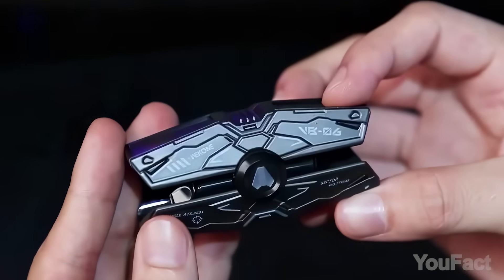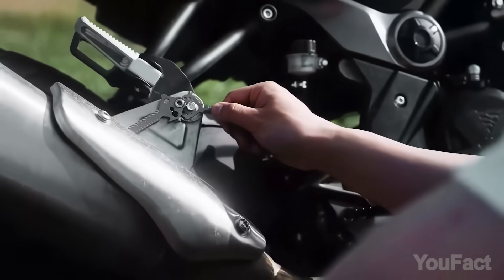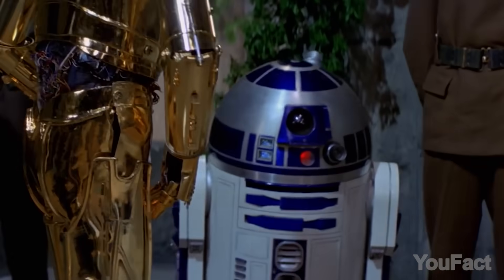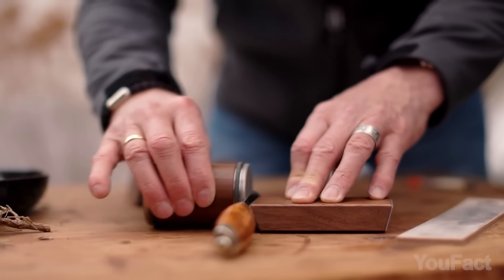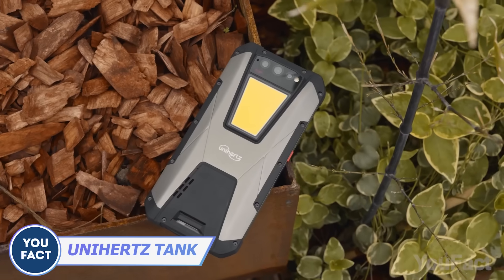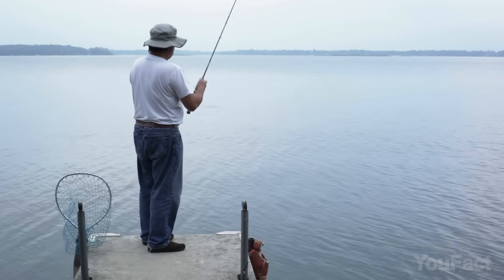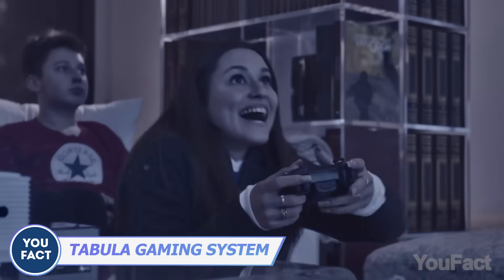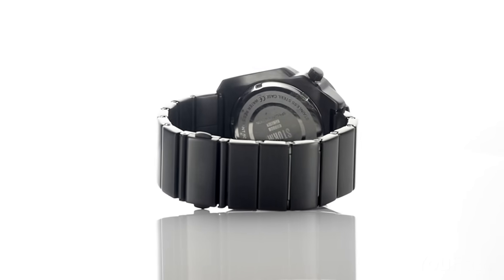32 Coolest Gadgets You Will Definitely Enjoy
In today’s video you’ll learn how to properly brush your teeth in just 10 seconds, how to stay juiced up and not to clutter your pockets and your desktop. There are also a couple of useful EDC tools that might help you with quick fixes, and a couple of toys to unwind you a little.

0:00 Introduction
0:08 Y-Brush Electric Toothbrush
0:32 Pixy Mini Smallest Powerbank
1:02 Tiny Undetectable Mouse Mover
1:35 Rolling Square AirCard
2:07 The KeyMaster EDC Tool
2:29 Dimenco SR Pro Display
3:02 Newegg FantasTech II Sale (Oct 9 - Oct 13): (sponsored)
4:23 Manker Light Timeback III FlashLight
4:53 Puncube Minimal Wallet 3.0
5:17 ToughBuilt Reload Utility Knife
5:47 Netvue Birdfy Lite Smart Bird Feeder Camera: || (Use YOUFACT promo code to get 10% OFF)
6:20 HORL 2 Sharpener
6:50 Kublet Data Tracker
7:22 Sego Solar Charger
7:53 Mezmocoin Infinity: (alternative)
8:16 Journey ALTI Charging Desk Mat
8:47 Unihertz Tank
9:30 Atomic Bomb Resin Diorama Sculpture
9:47 WrisLax – Wearable Wrist Massager
10:20 Ocoopa UT2s Hand Warmers
10:36 Stinger Dart Gun Launcher
11:01 GoFish Cam
11:46 ASUS Zenbook Pro 16X OLED
12:32 Long Distance Friendship Lamp
12:54 Treed Honeycomb Charger
13:12 Tabula First Spatial Augmented Gaming System
13:45 The Faraday Fidget Toy
14:09 Marvel HIFI Sound Headset
14:26 Transformers Headphones
14:33 M48 Mecha Headset
14:39 Xeric Soloscope II Automatic
15:15 Storm Darth Watch